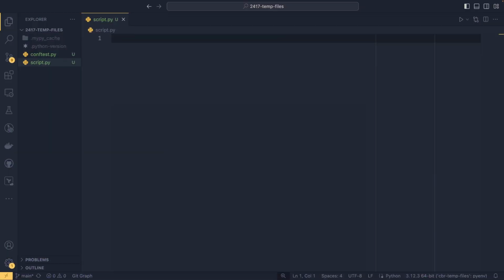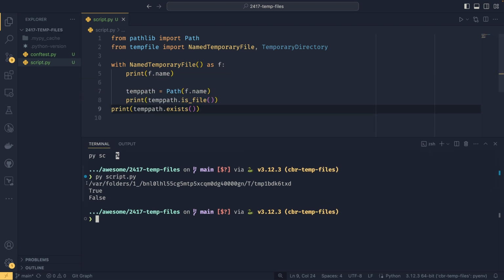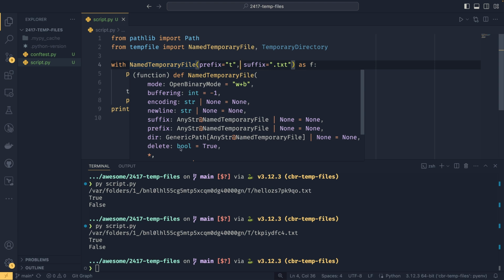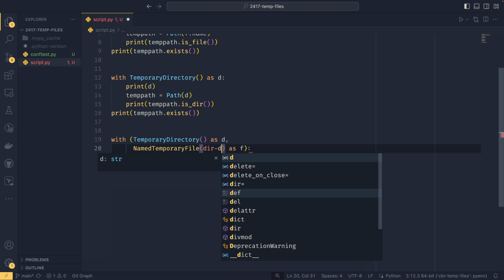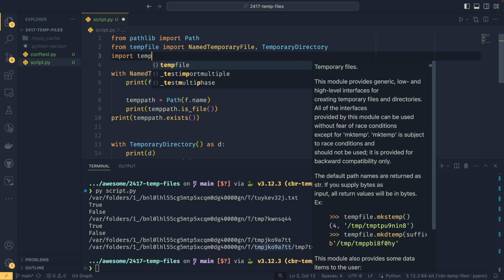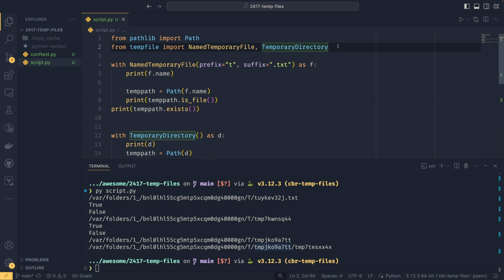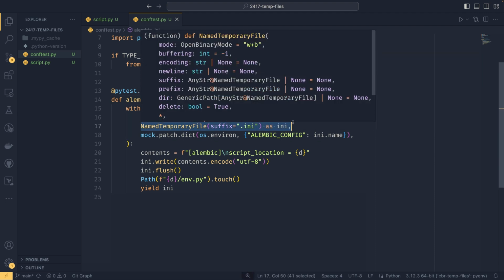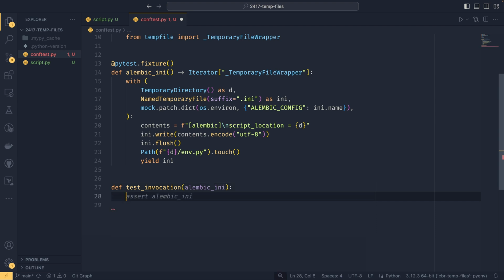The CORRECT way to work with temporary files in Python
Working with temporary files can be a must in certain situations, but are you working with them correctly? If not, you're opening yourself up to security vulnerabilities. In this video, we'll be using the `tempfile` module to create temporary files easily and securely!

00:00 - Intro [1]
01:01 - Creating a named temporary file [2]
04:13 - Creating a temporary directory [3]
04:57 - Creating a temp file within a temp directory
06:05 - Other interfaces in the tempfile module
07:25 - Using this with a Pytest fixture [4-5]